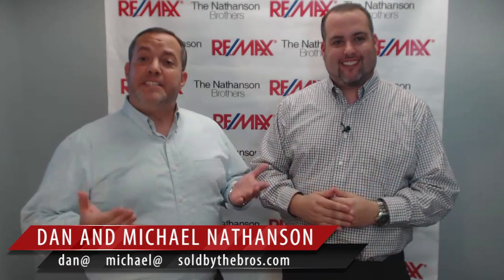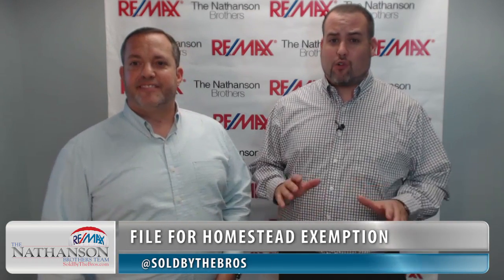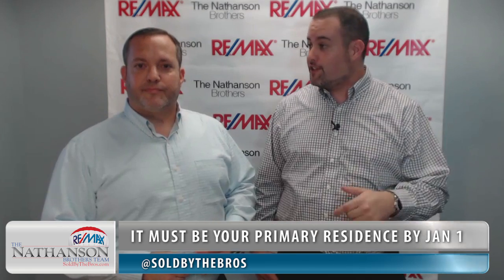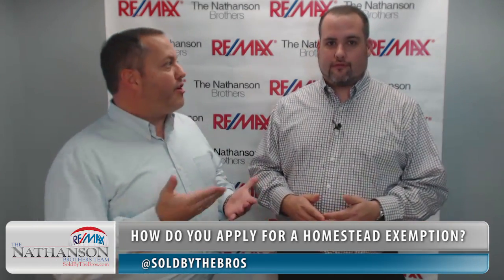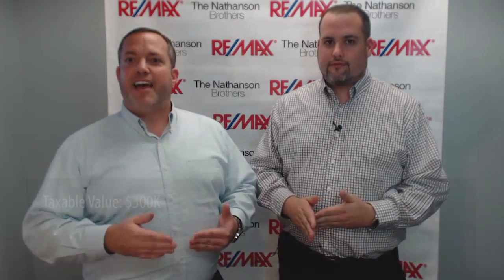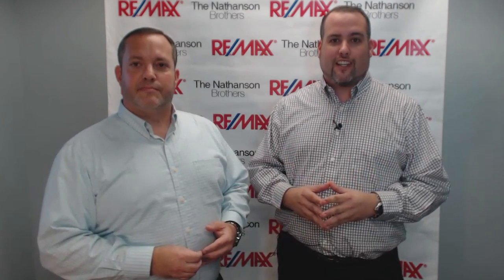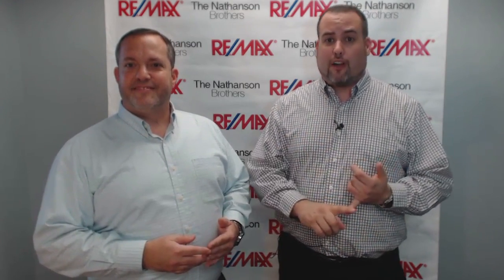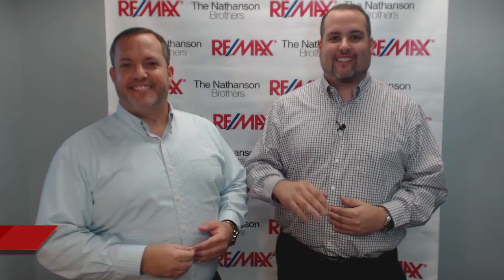A Fantastic Way to Save Money on Your Taxes - Best Realtors in Boca Raton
It's that time of year again. If you haven't gotten your property tax bill in the mail yet, it's coming soon. This year, there is a great way you can save money on your property taxes. In fact, you could save up to $725. How is that possible? To find out, watch this short video

Officially Listed by The Nathanson Brothers Real Estate Team with RE/MAX Services – Call or Text Us Directly for Information or to schedule a private showing at or email us at - - For even MORE Info go

In this video, Dan and Michael Nathanson with The Nathanson Brothers Team at RE/MAX Services present MLS#

Dan and Michael Nathanson - The Nathanson Brothers Team with RE/MAX Services